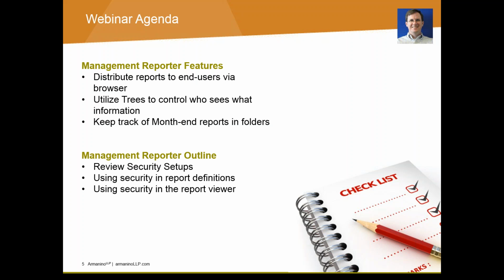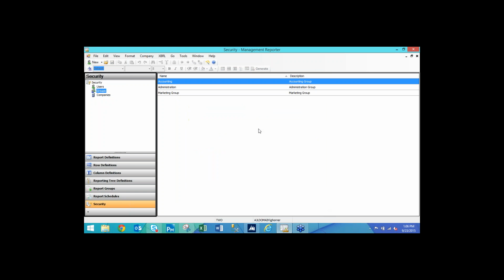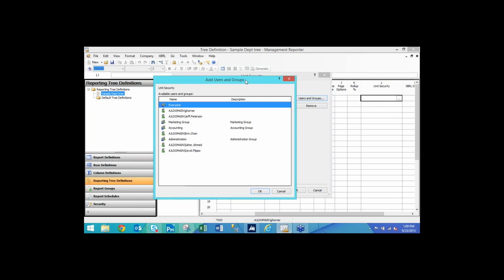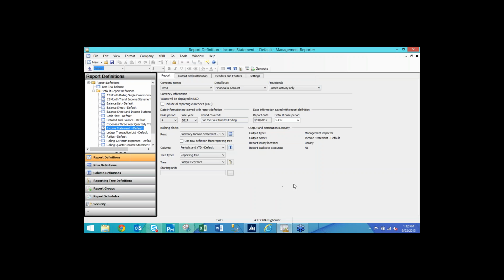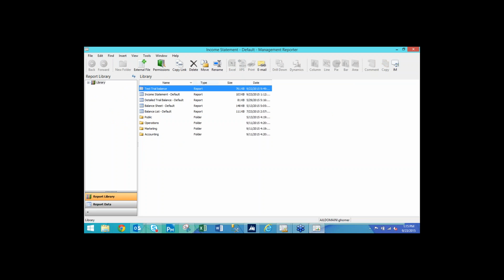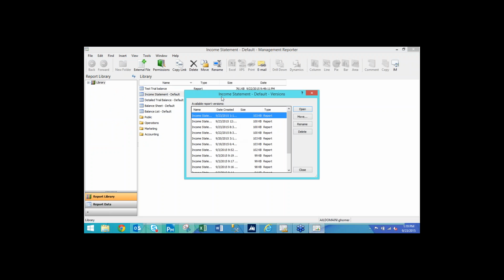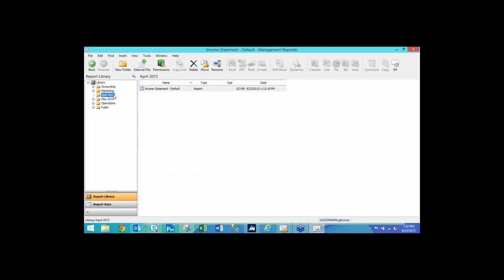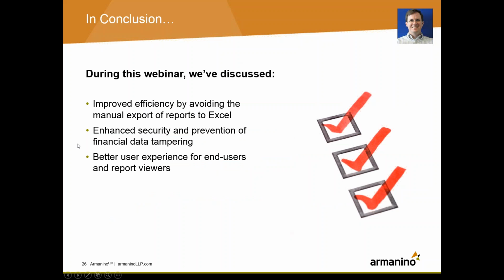Dynamics GP Tips Tricks Management Reporter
Dynamics GP's under-utilized Management Reporter greatly expands on its predecessor, FRX, with superior functionality. Gain insights on the various methods available for disseminating reports with user groups and the report viewer in Management Reporter. Learn how to make this reporting tool work for your team.